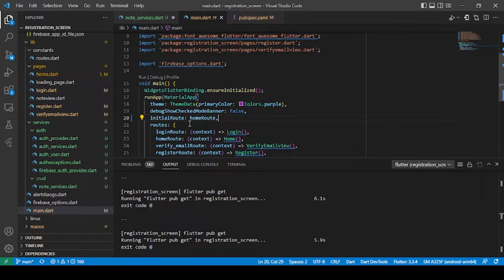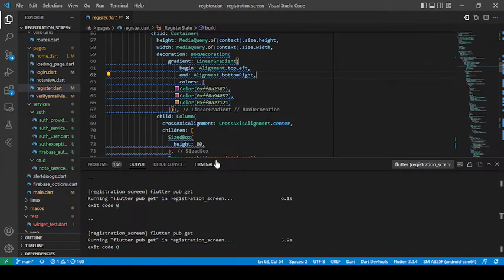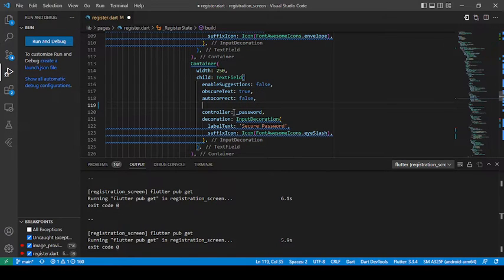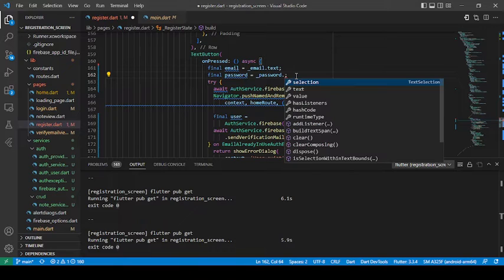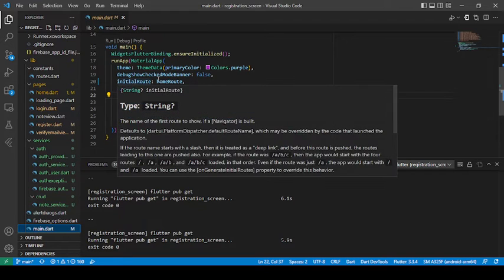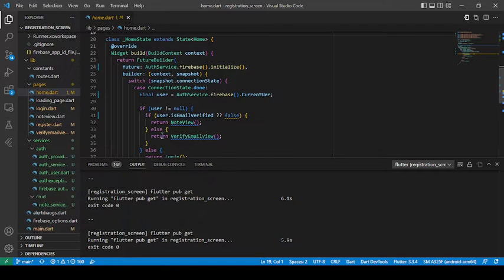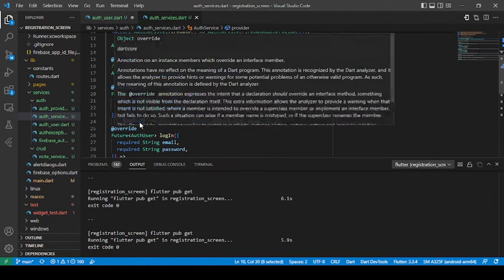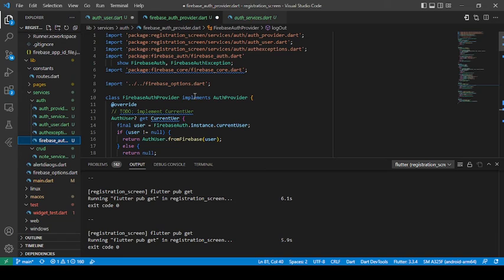My Flutter Journey As A Beginner